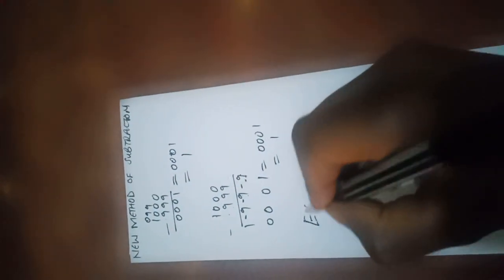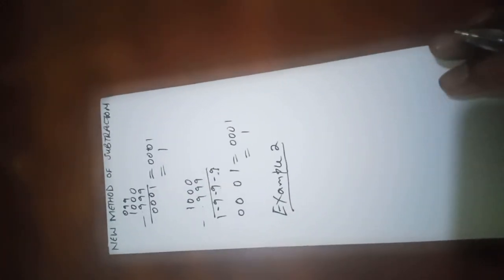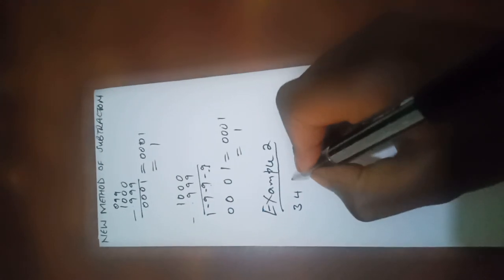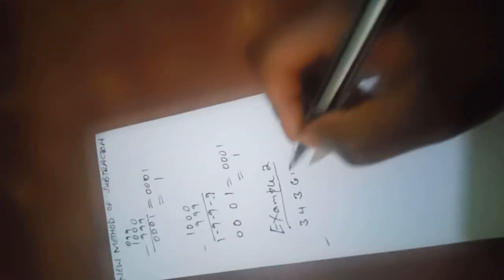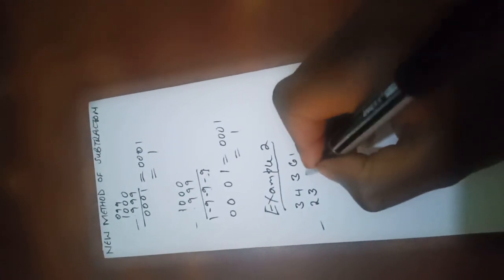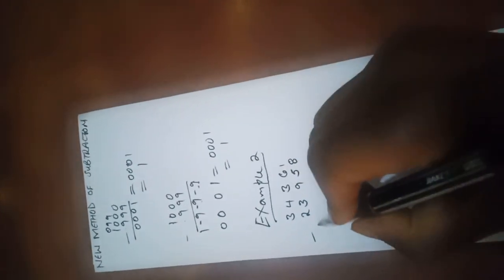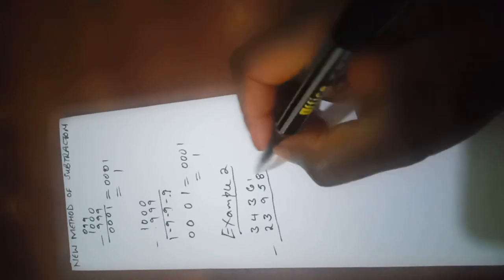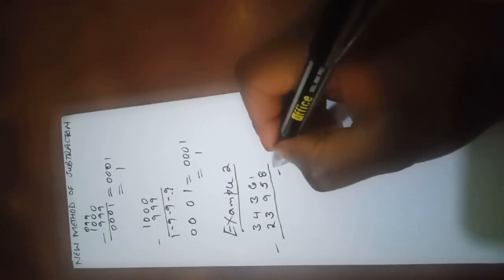Simple Subtraction Method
Simple Subtraction Method Without Borrowing,